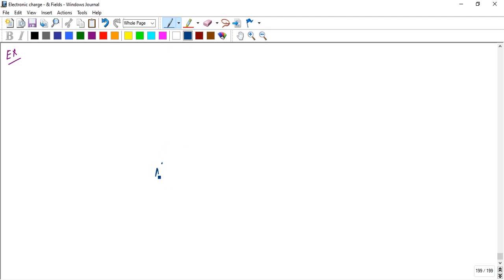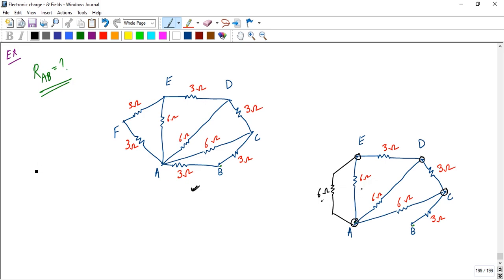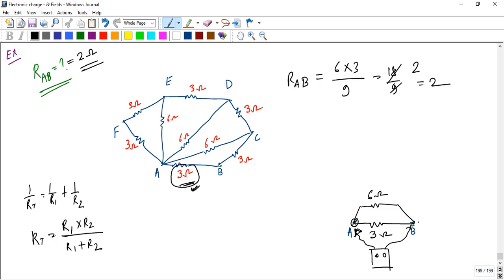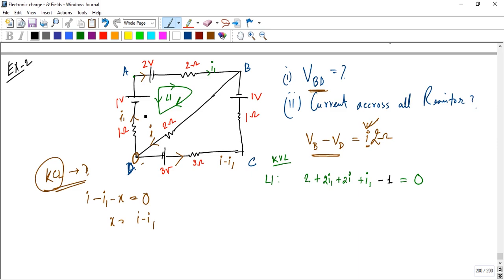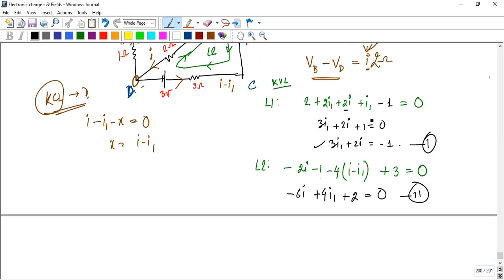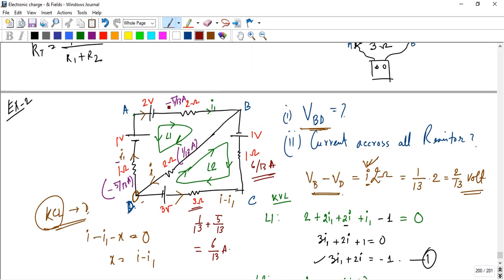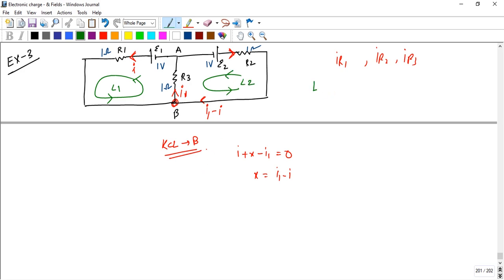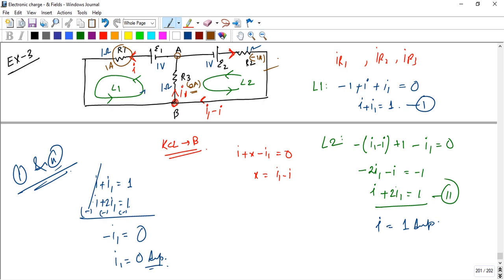Secret to Solving ANY Circuit Using Kirchhoff’s Laws |KCL & KVL|Class 12 Physics| CBSE/JEE/NEET L-31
Kirchhoff's Law Explained | KCL & KVL Circuit Problems | Current Electricity Class 12 | CBSE/ISC/JEE/NEET"

🚀 Master Kirchhoff's Laws (KCL & KVL) in Just 15 Minutes! 🚀

Struggling with circuit problems in Current Electricity (Class 12 Physics)? 🤯 This video breaks down Kirchhoff’s Current Law (KCL) & Kirchhoff’s Voltage Law (KVL) with easy step-by-step applications for CBSE, ISC, JEE & NEET exams!

🔹 What You’ll Learn:
✅ Basics of KCL & KVL – Clear Conceptual Explanation
✅ How to Apply Kirchhoff’s Laws in Complex Circuits
✅ Solving Tricky Numerical Problems for Exams
✅ Pro Tips & Shortcuts for JEE/NEET Aspirants

📌 Best for: Class 12 Students (CBSE/ISC), JEE Mains/Advanced, NEET Physics Prep